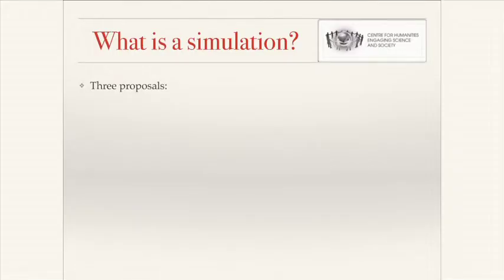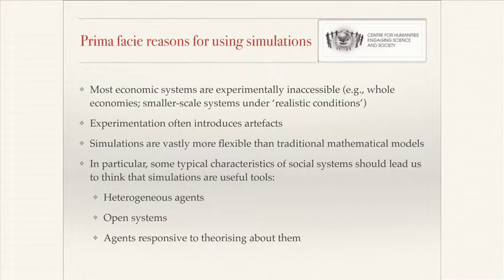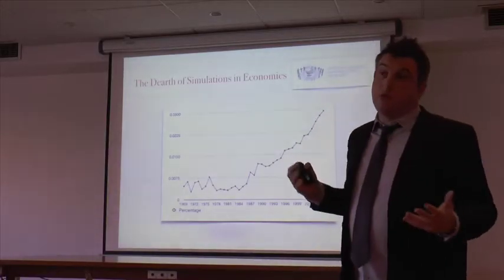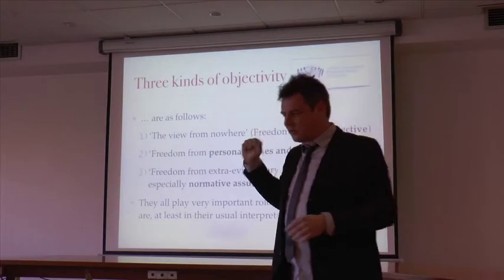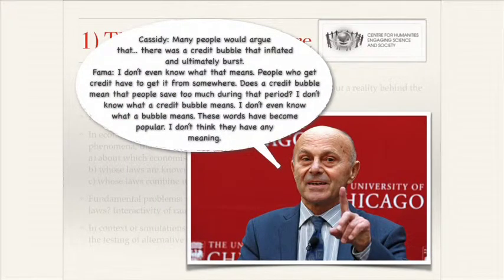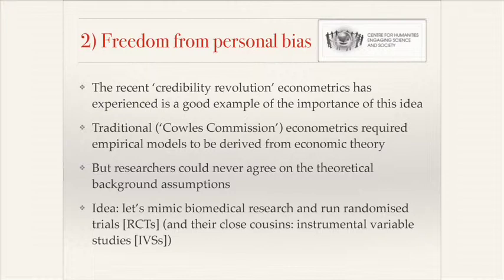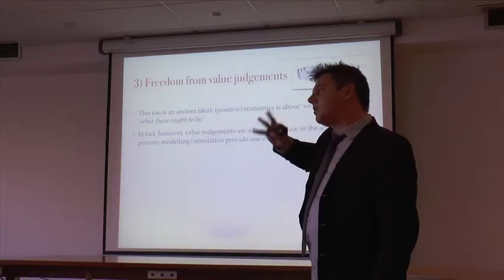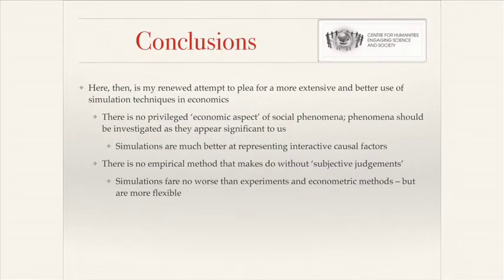Julian Reiss on Simulations in Economics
This is a talk at the conference 'Science et philosophie : Regards croisés sur les simulations numériques', held at the University of Grenoble on December 10, 2013.